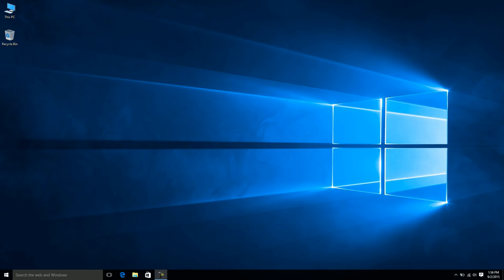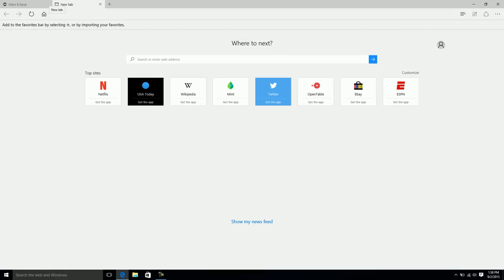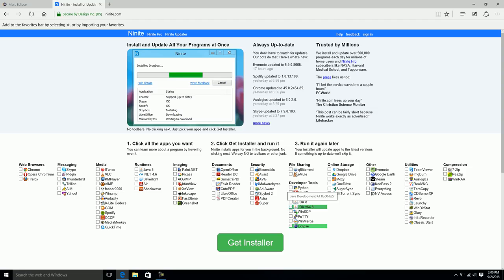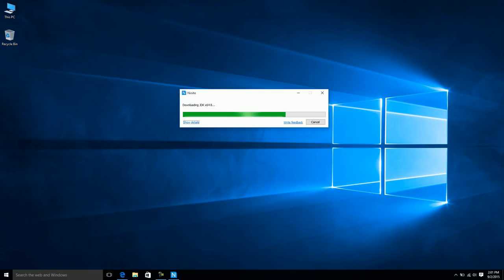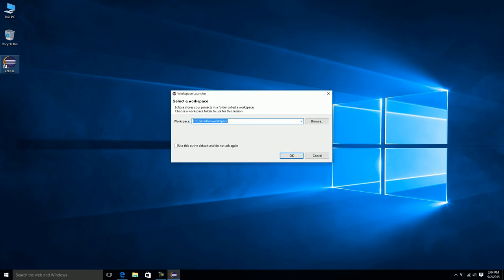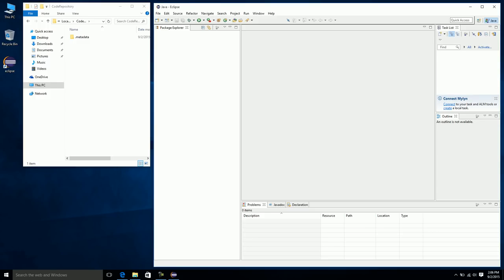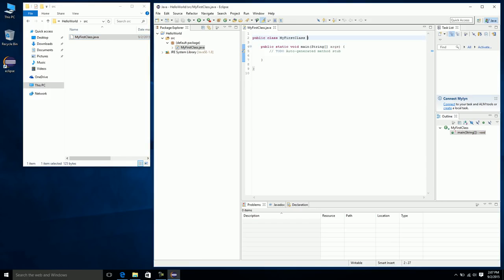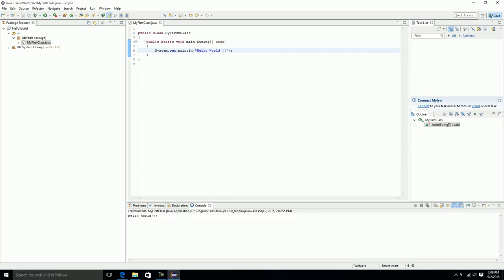How to download and install Eclipse